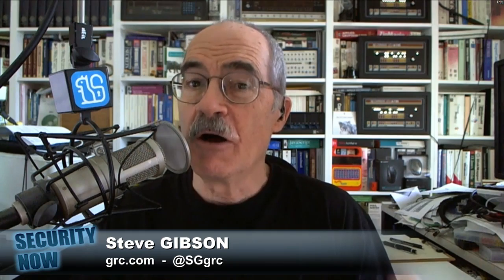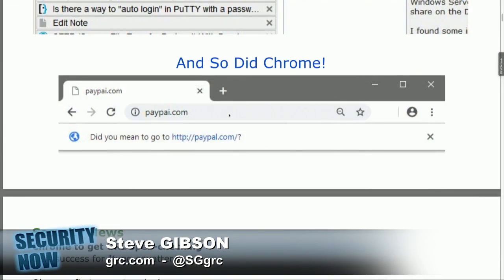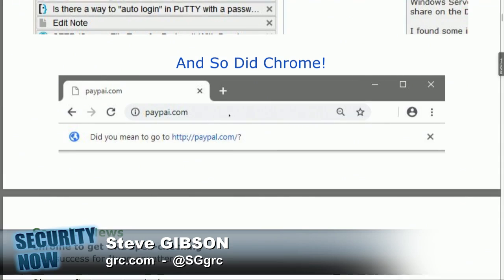Chrome Gets "Spell-Check for URLs"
Typo-squatters beware! Chrome will soon warn users if they mistype a URL.

Hosts: Leo Laporte, Steve Gibson